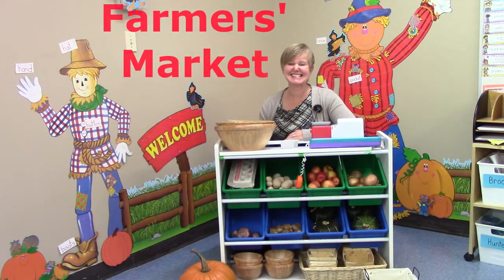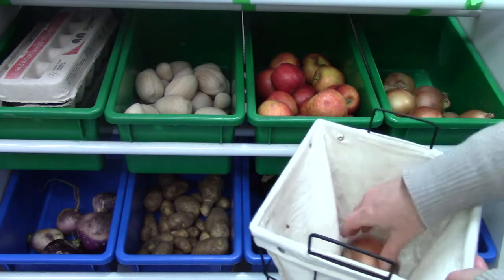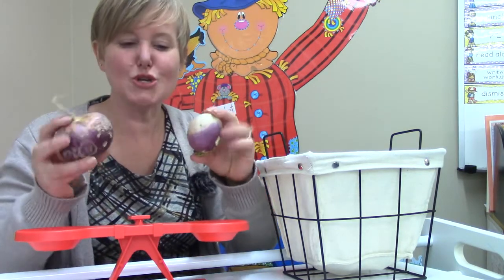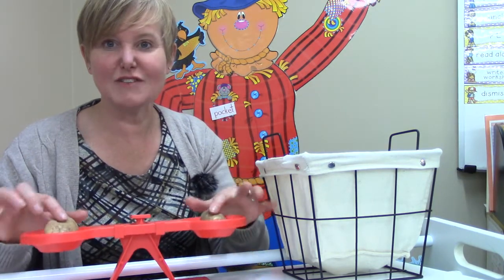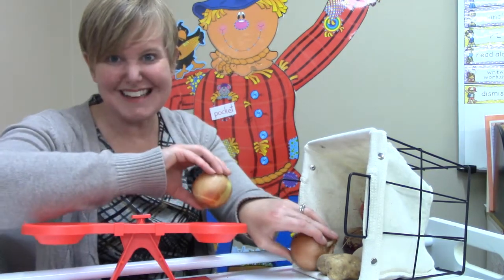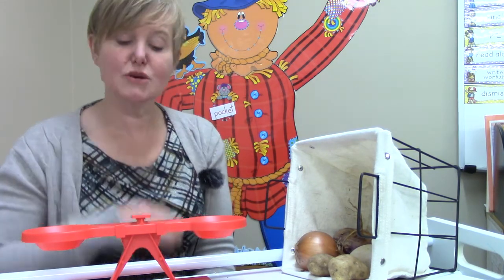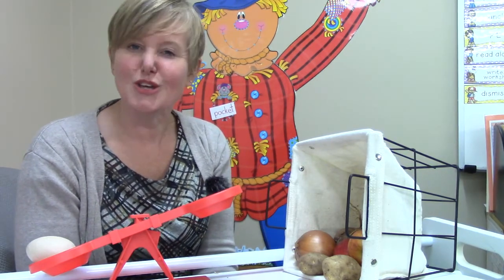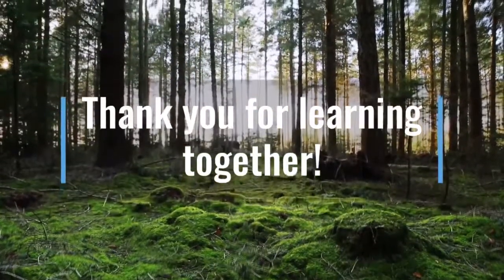Grade 1: Math Lesson #27 Identifying Lighter and Heavier Using a Balance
Welcome to our online first grade math class. Join me at our Farmers' Market as I review identifying lighter and heavier objects using a balance.

This video corresponds to the first grade (grade one) Saxon math curriculum lesson #27  Identifying Lighter and Heavier Using a Balance.   It also introduces concepts included in the first grade math curriculum from Abeka, ACSI, Scott Foresman,  Harcourt Math, and Math You See.